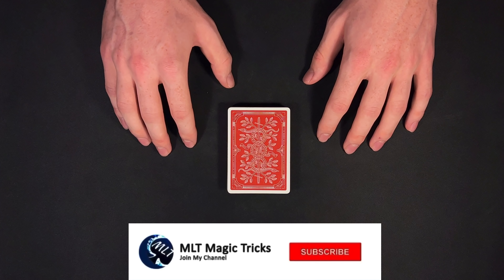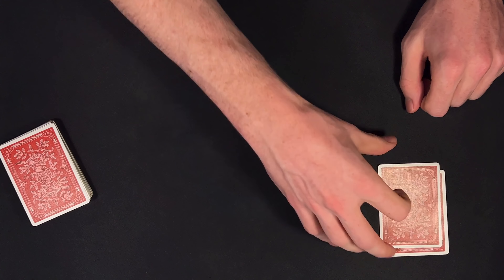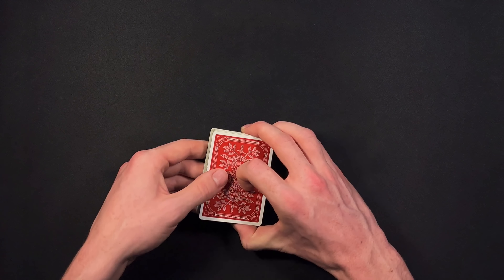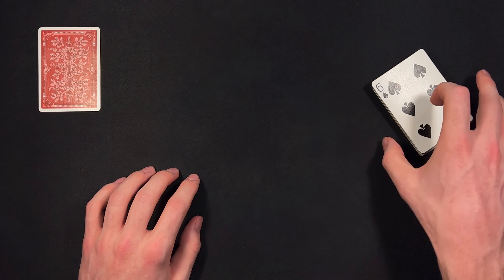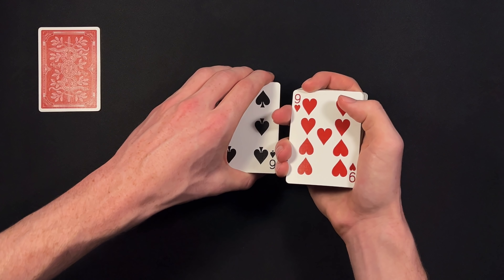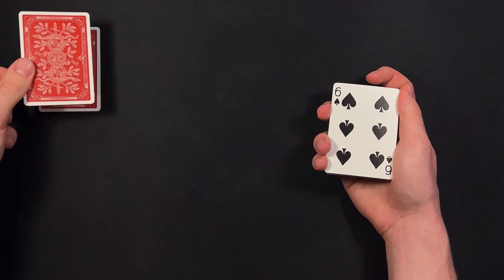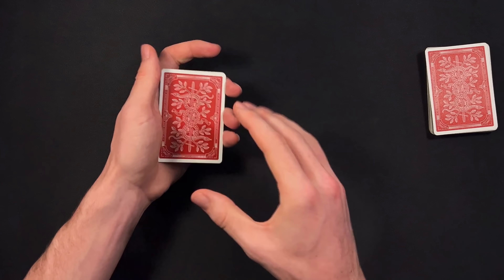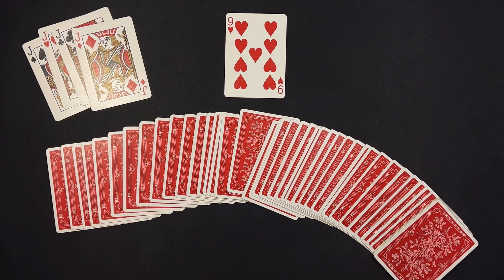This Wonderful NO SETUP Card Trick Will FOOL Everyone!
This is an awesome no setup card trick that will impress your audience.

Deck I used in this video

0:00 Performance
1:36 Tutorial